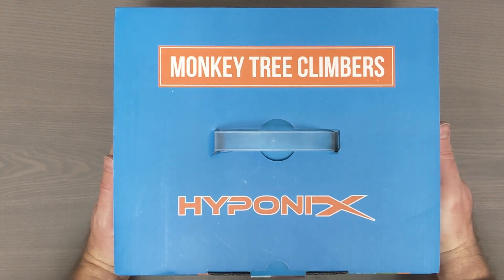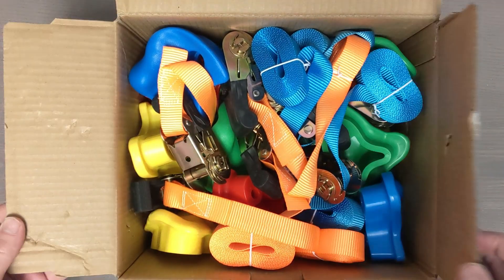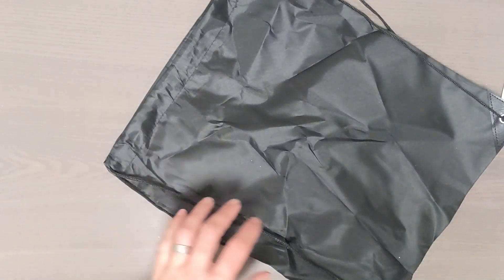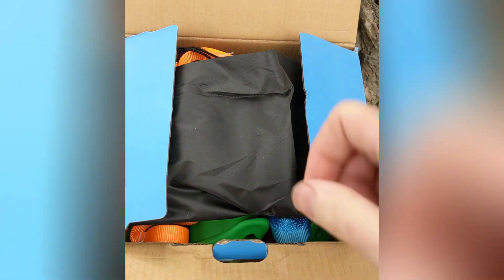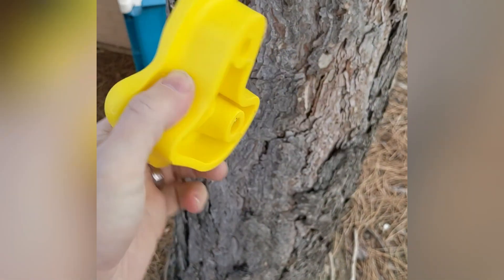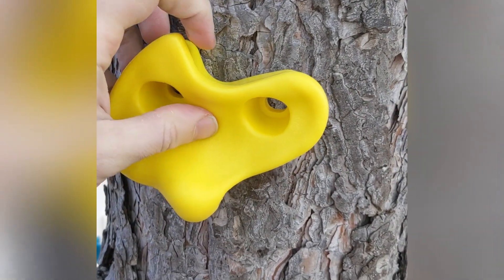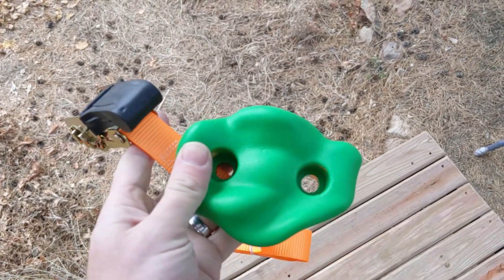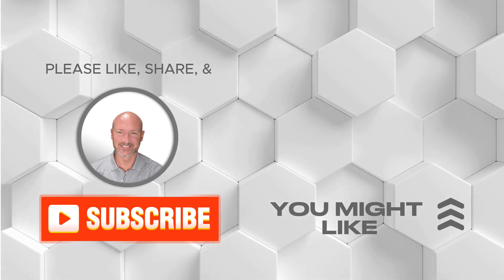Hyponix Ninja Tree Climbing Kit – 16 Rock Climbing Holds & 8 Ratchets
Check out the Hyponix Ninja Tree Climbing Kit – 16 Rock Climbing Holds & 8 Ratchets (link opens in Amazon)